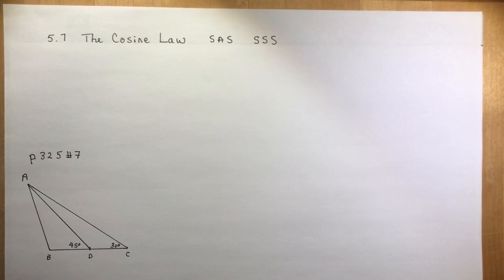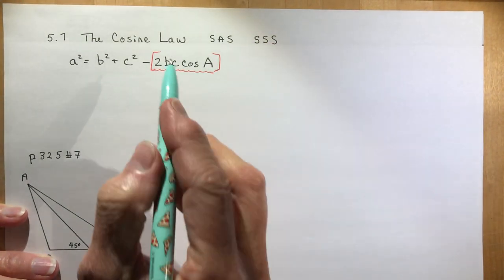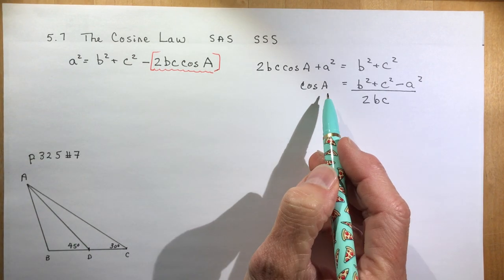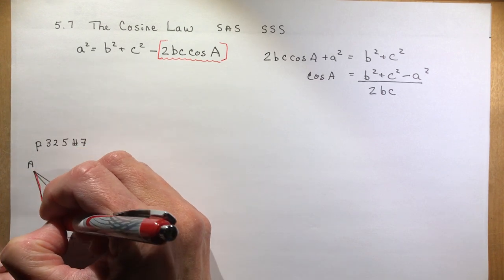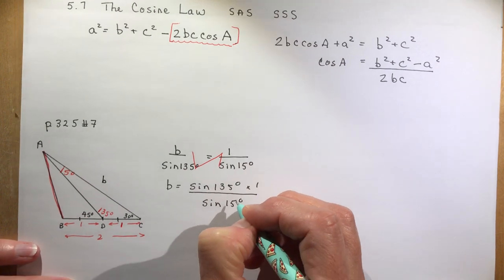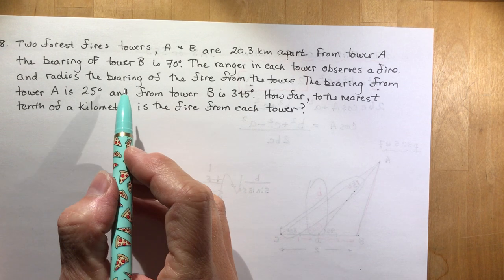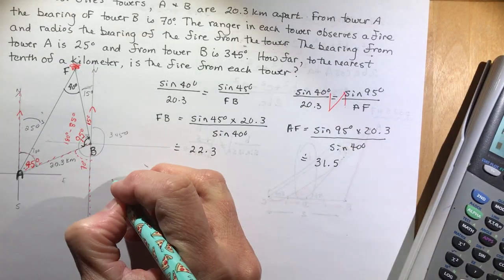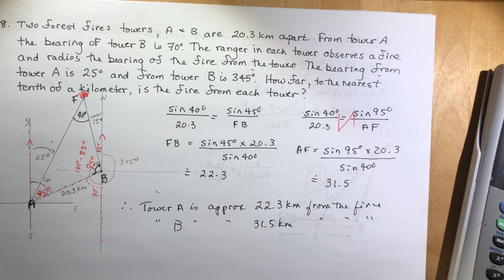Functions 5.7 The Cosine Law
In this lesson I will review the cosine law and the angle formula as well as do two examples from your homework assignments # 7 and 8 from page 327.
One involves bearings which I will explain, and which will be important for 3D questions in 5.8.